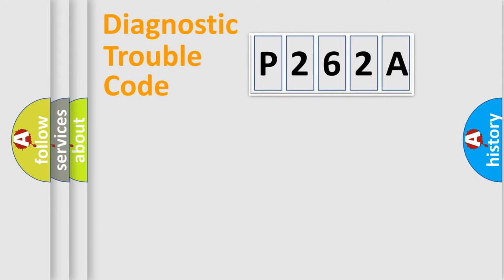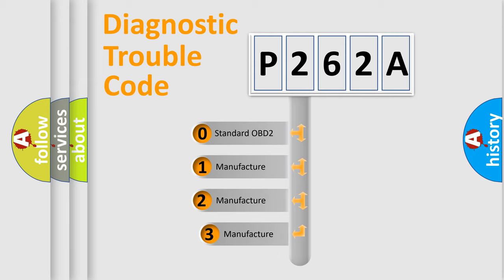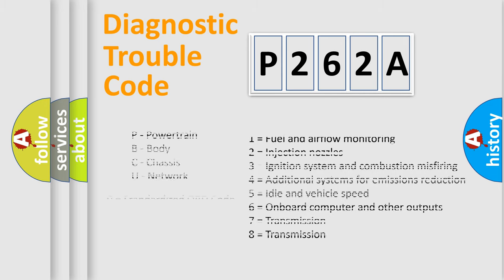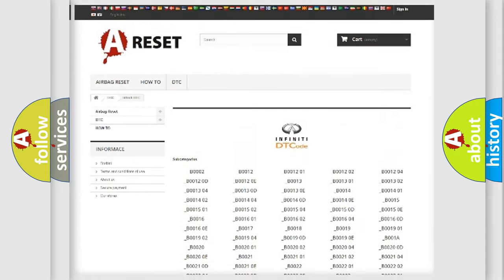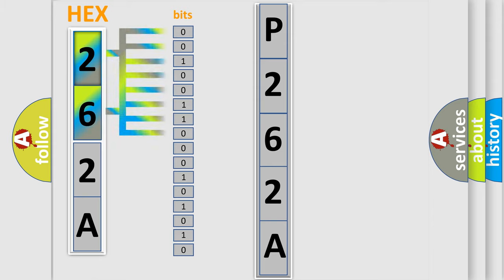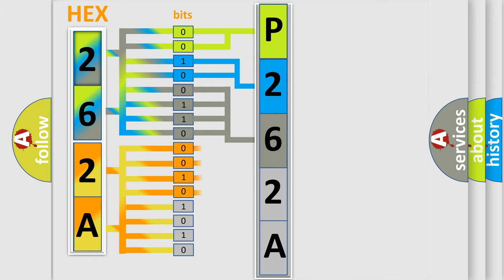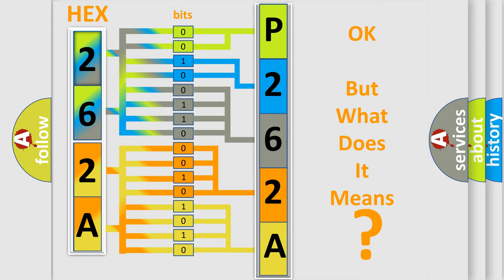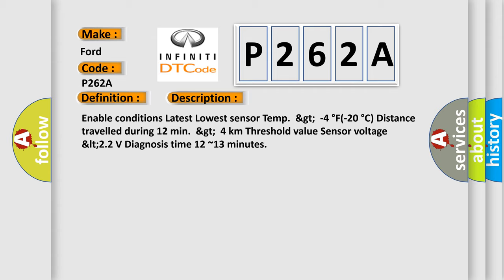DTC Ford P262A Short Explanation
Contents:
0:21 Basic DTC analysis according to OBD2 protocol standard.
1:48 Insight into programming
2:58 A diagnostically understandable description of the Diagnostic Trouble Code
3:05 Basic error definition

Make:
Ford
Code:
P262A
Definition:
TPMS Sensor 3 Battery Voltage Low
Description:
Enable conditions Latest Lowest sensor Temp.&gt;-4 °F(-20 °C) Distance travelled during 12 min.&gt;4 km Threshold value Sensor voltage 2.2 V Diagnosis time 12 ~13 minutes
Cause:
 Sensor temperature lowSensor battery lowFaulty TPMS sensor